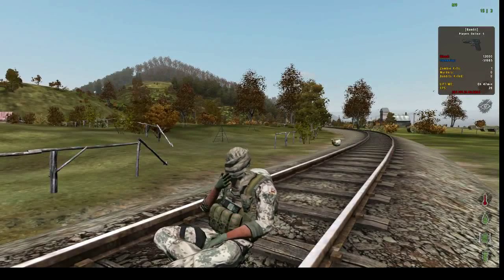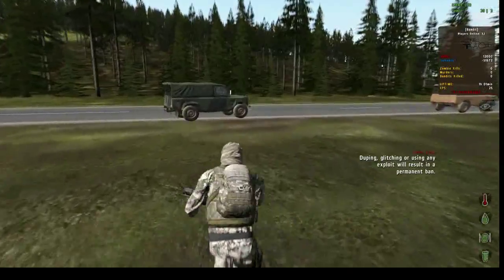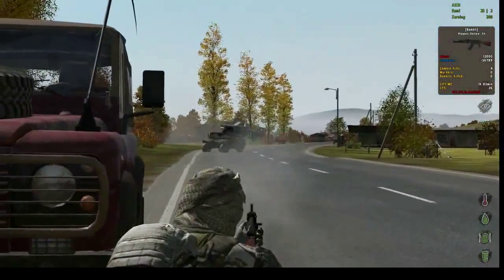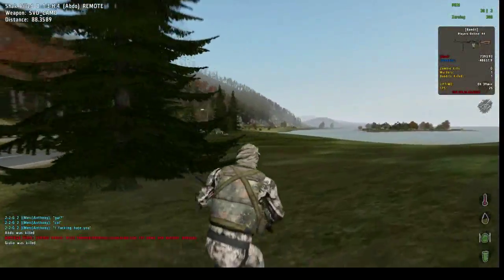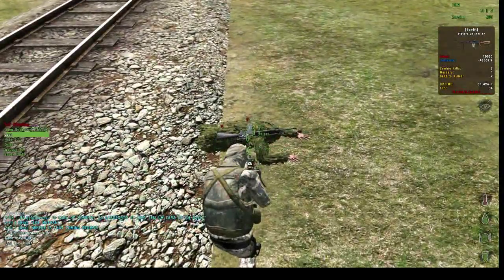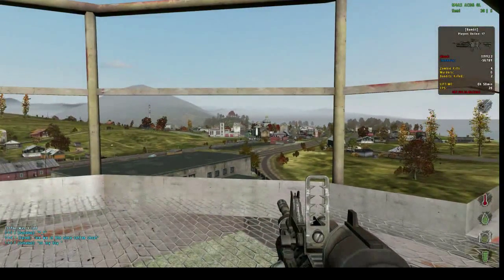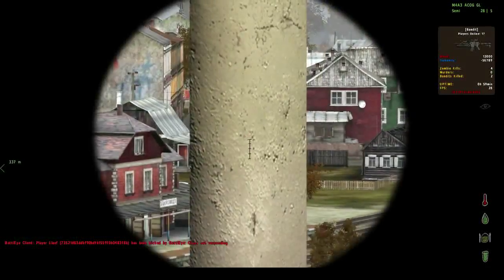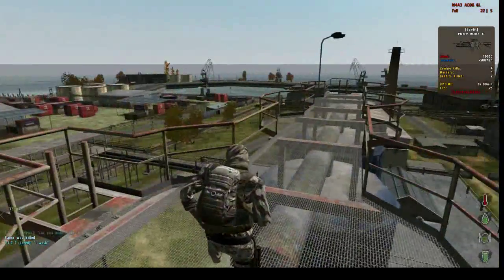ARMA 2: Guns Playthru & Tutorial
Playin' some Arma

The server featured in this video is set up for the purpose of pvp. Many more vehicles and weapons spawn than in vanilla dayz.